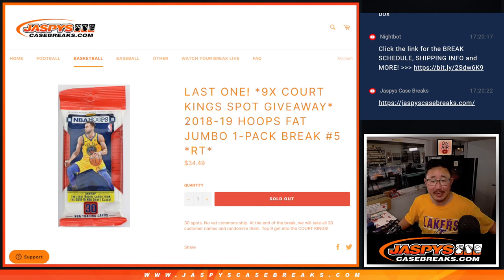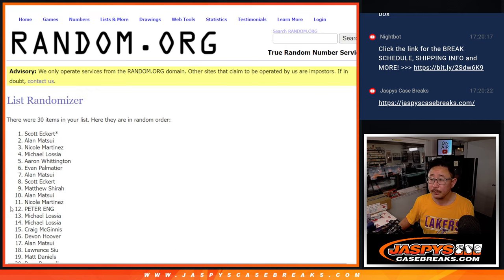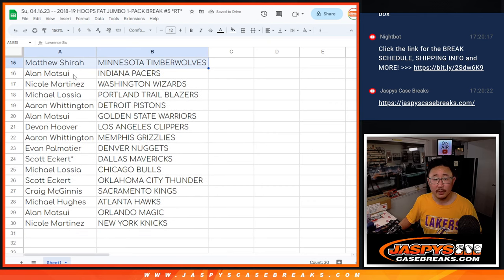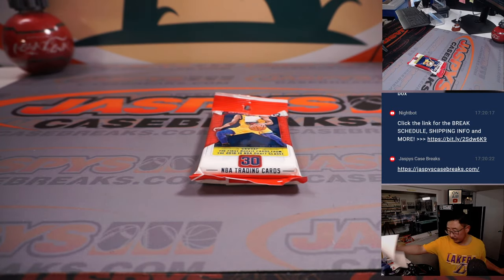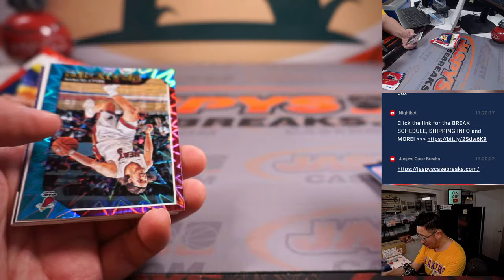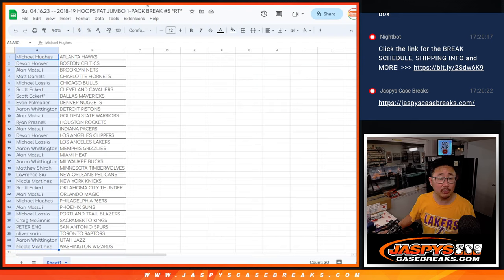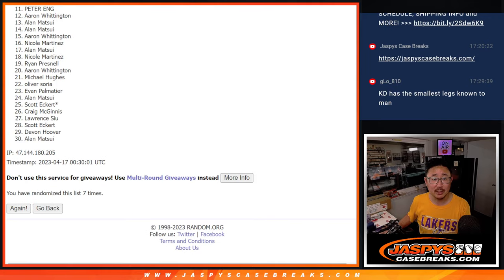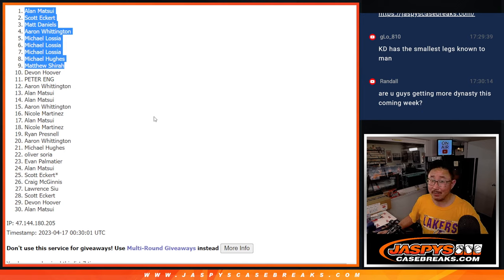Su, 04.16.23 -- 2018-19 HOOPS FAT JUMBO 1-PACK BREAK #5 *RT*